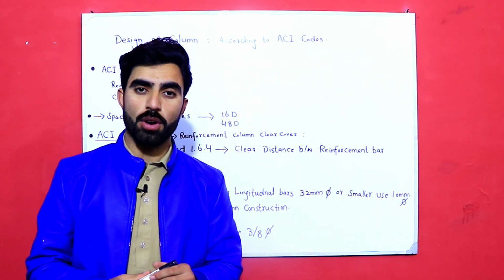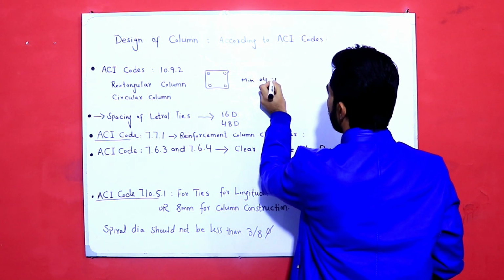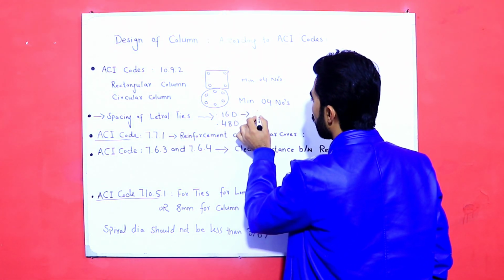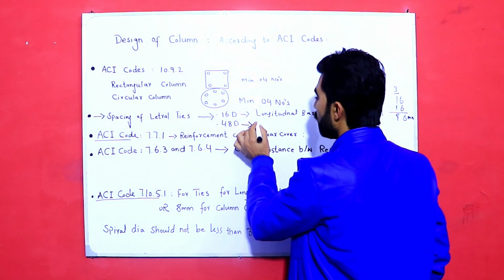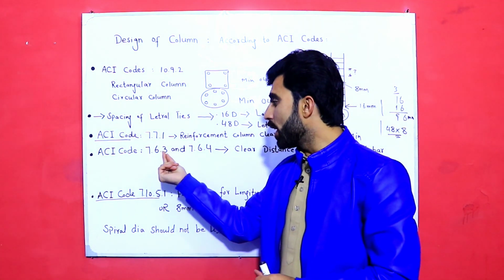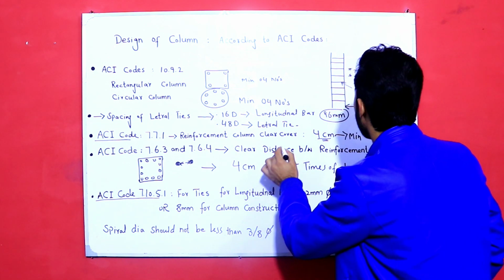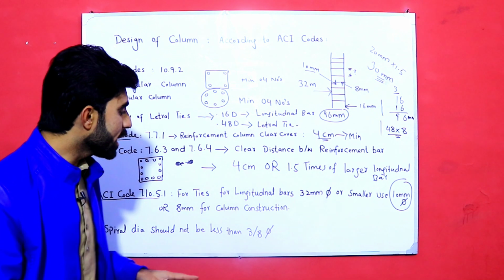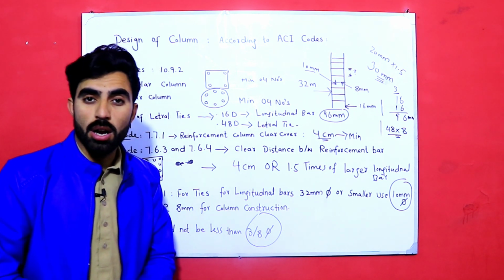Design of Column According to ACI Codes - RCC Column Design with ACI codes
How to Find Depth of Footing
How to Find depth of foundation
House Construction
Steps for House Construction
Civil Engineering Salary
Salary of Civil Engineers
Civil Engineering Jobs
Jobs for Civil Engineering
Jobs in Dubai for Civil Engineers
What is raft foundation
Depth of Raft foundation
why we provide raft foundation
use of raft foundation
civil engineering jobs
best after civil engineering
what is best after civil engineering completion
civil engineering dimploma
civil engineering btech
bteach civil engineering
Civil Engineering Jobs
House plan
House Planning
How t draw a house
quantity of steel for beam
quantity of steel for column
quantity of steel for footing